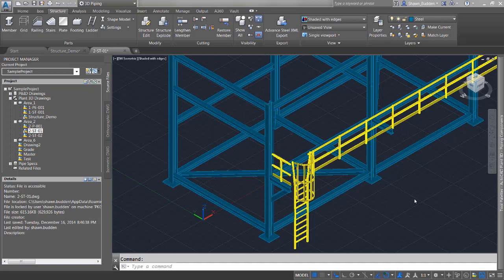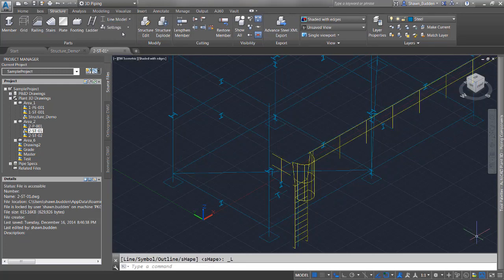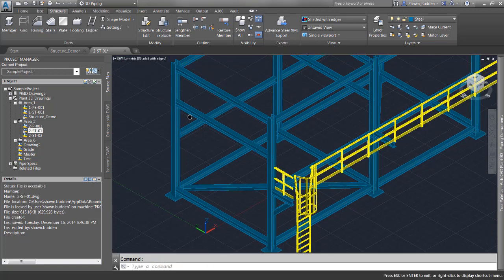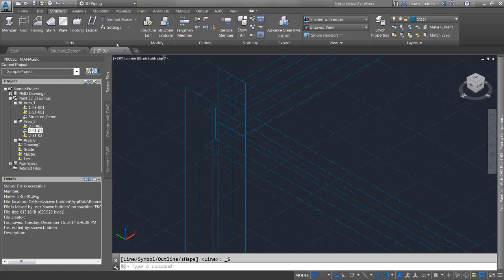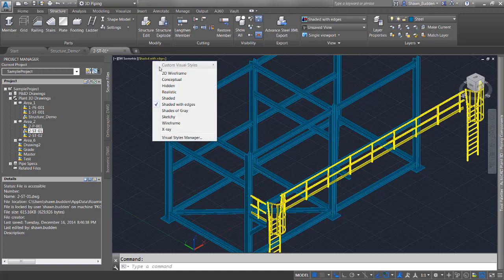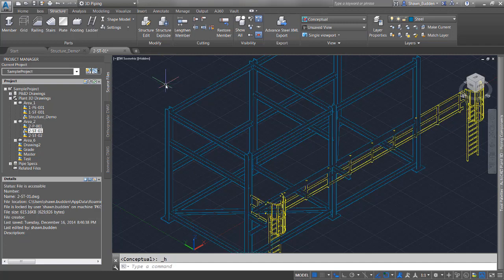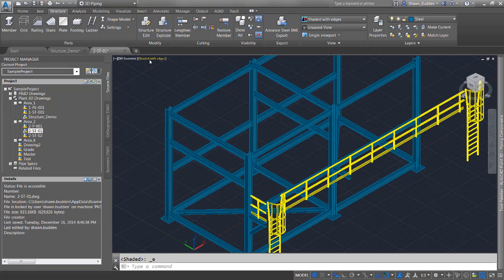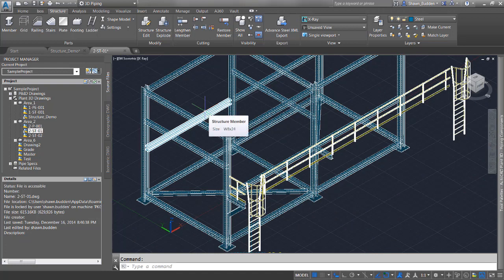AutoCAD Plant 3D Setting the Representation of Structural Members